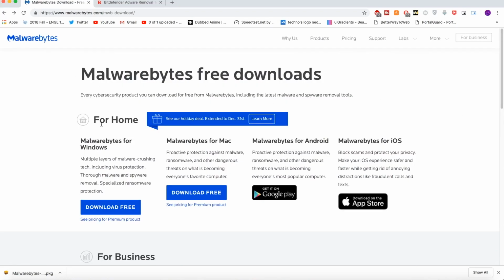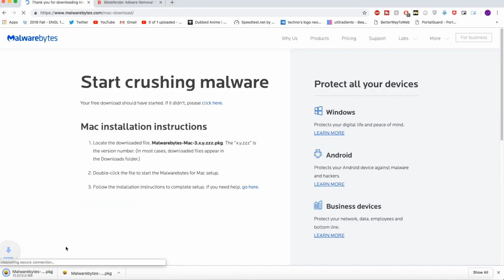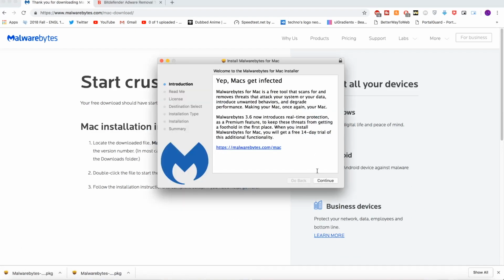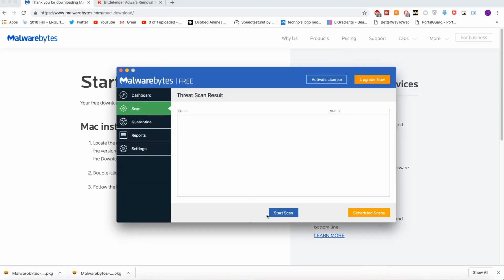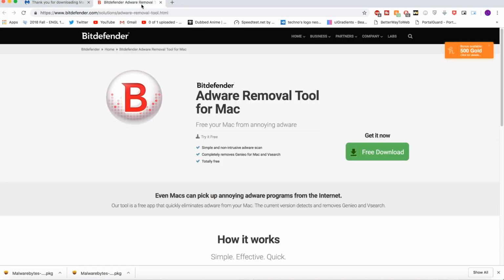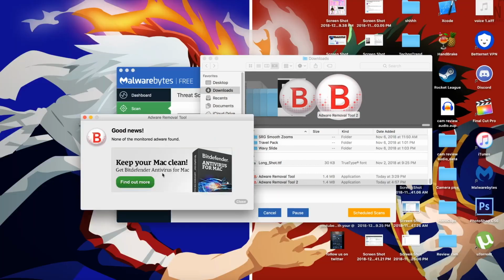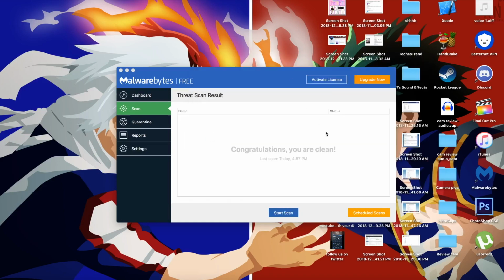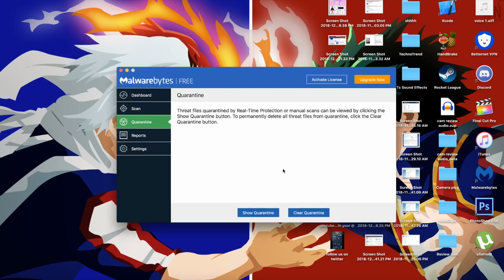How To Remove A Virus On Mac! Clean Your Mac Of Bloatware, Adware, and Viruses Free! TechnoTrend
Hey what is up guys and gals, in today's video I will be showing you how to relieve yourself of any viruses/ things that are causing your Mac to slow down.  Have a great day!

📱TECHNOS RULES📱

➡️RULES TO ENTER THE SHOUTOUT⬅️

2. Must be active
3. Must like video
4.Goodluck👍🏽

👉🏻Social Media👈🏻

                  My Other Great Channels

Discord Name: TechnoTrend#7705
●John Lynn - Above The Clouds [Bass Rebels Release]
Get 2,500 Free Coins(Input This Code To Get The Coins b9421336)
Free Time: 6:30-9:30 Pacific Standard
# Area